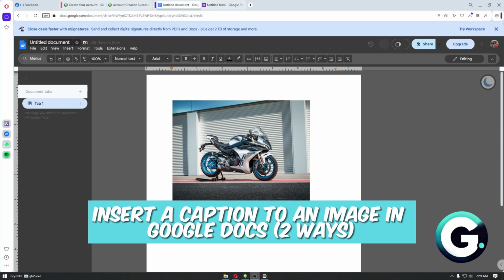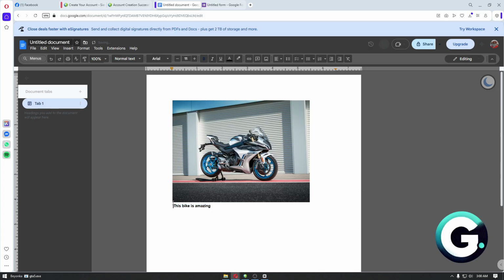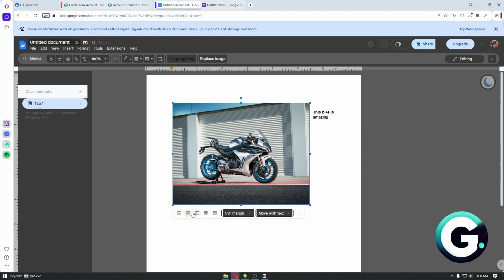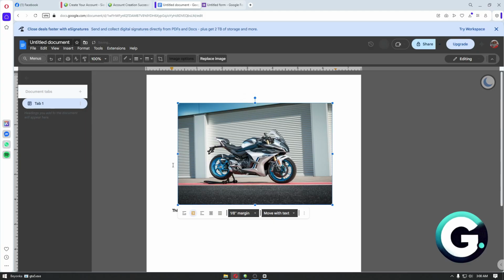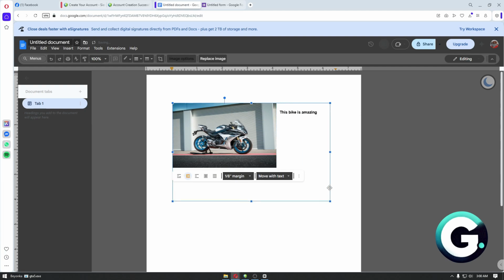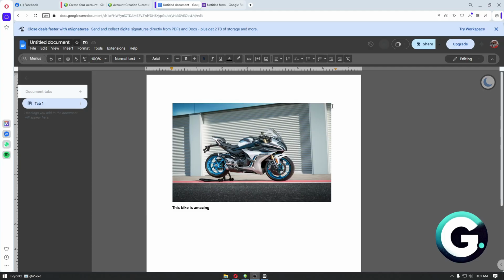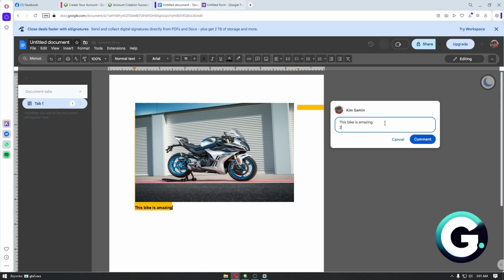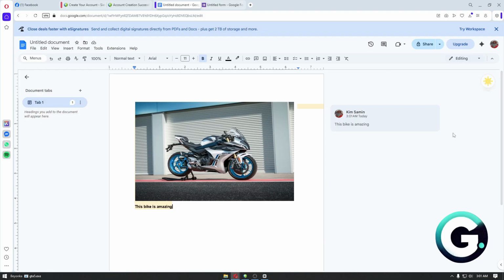How to Insert a Caption to an Image in Google Docs 2026 (Full Guide)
Hello in this video I will show: How to Insert a Caption to an Image in Google Docs 2026 (Full Guide)
Learn how to add a caption under an image in Google Docs using the cleanest methods (table trick, drawing, or paragraph styling). I’ll show how to keep the caption attached to the image, center it properly, and stop it from moving when you edit the document.

In this video:How to Insert a Caption to an Image in Google Docs 2026 (Full Guide)